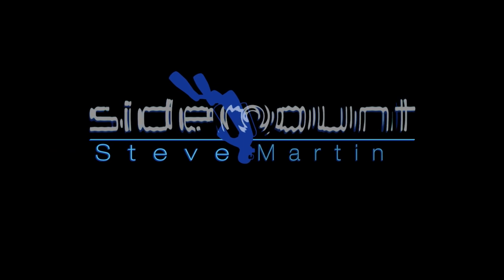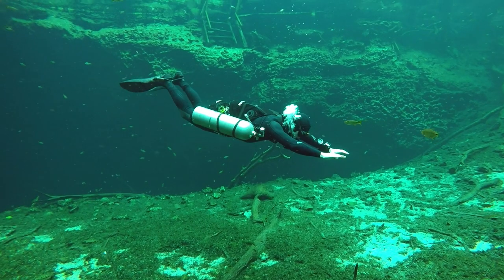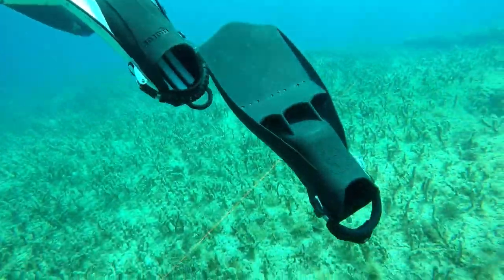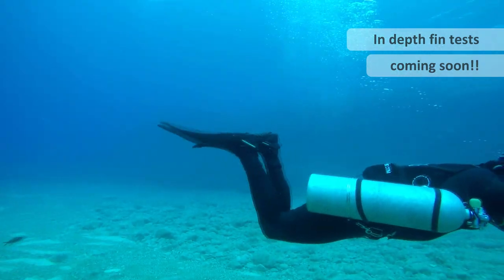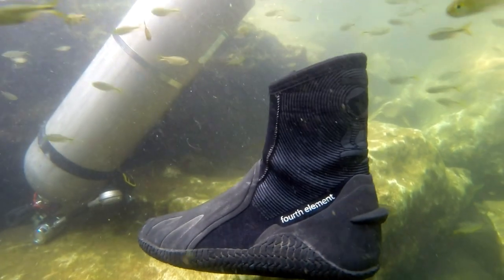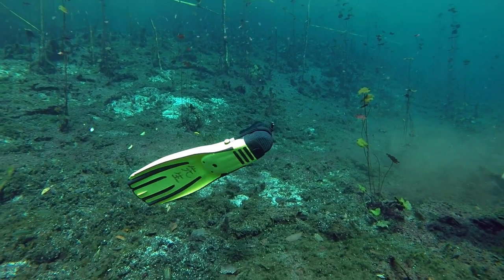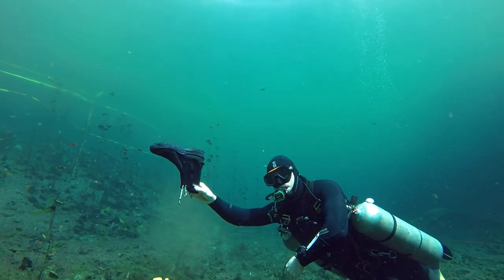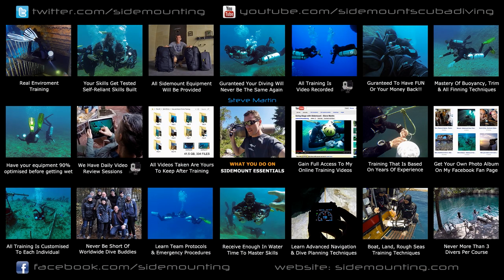Fins : Weight Testing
This is Lesson 18 from our 100% free, 25 part online training series.

Buoyancy testing of fins, find out if positive, neutral or negative while on/off your feet.